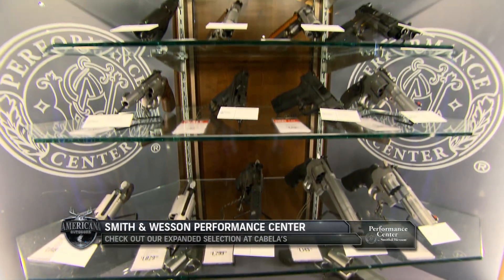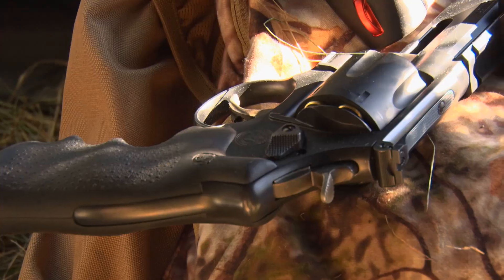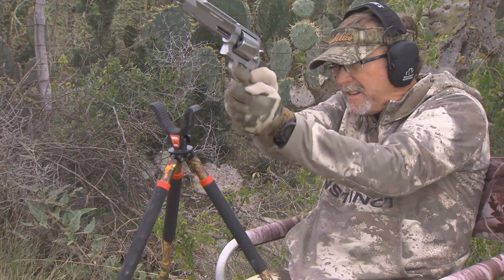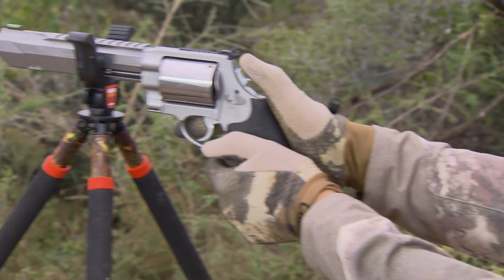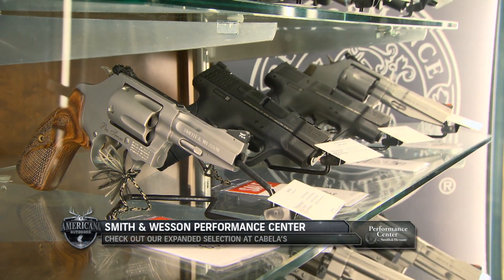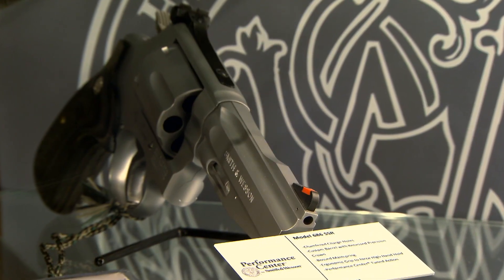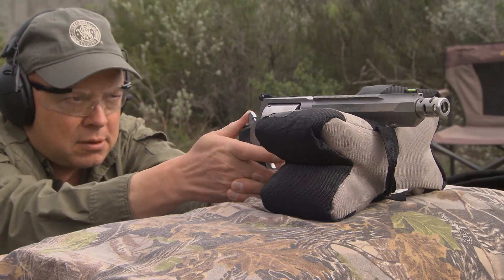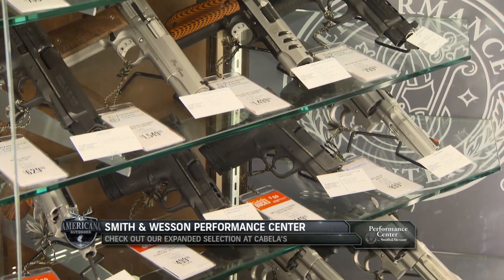Smith Wesson Performance Center Line Up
From hand cutting to fine tuning for precision, Performance Center firearms are top performers. Products from the Performance Center are the ultimate expression of old-world craftsmanship blended with modern technology.

Feature-rich and enhanced for better performance, our firearms maintain production line integrity. Whether you’re shooting a pistol, revolver, or rifle, you can be sure your Performance Center gun is made with a close attention to detail for your best shot yet.